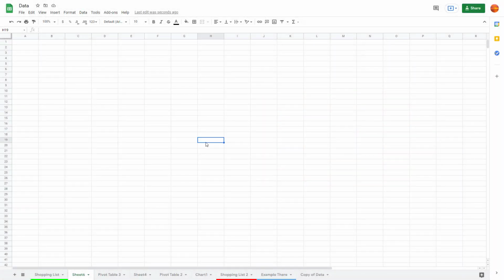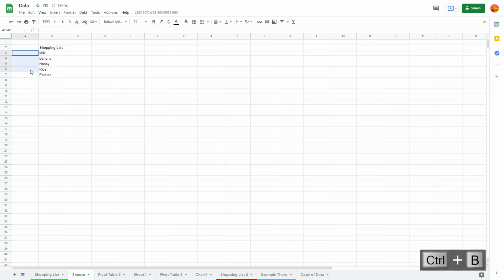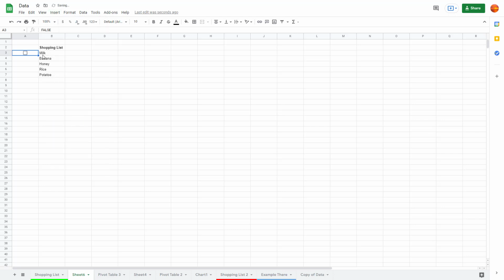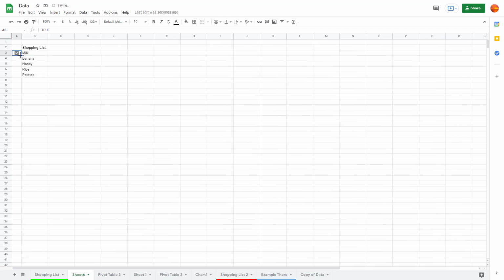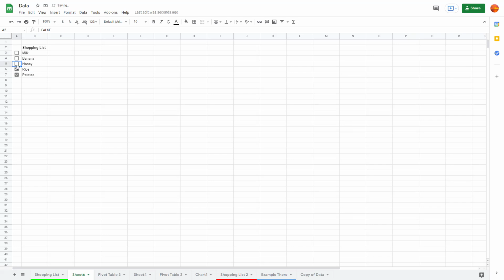Google Sheets Tutorial - Lesson 86 - Checkbox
In this tutorial, we will be discussing about Checkbox in Google Sheets